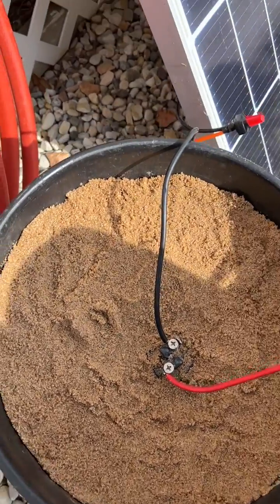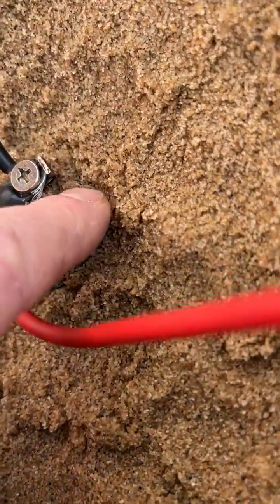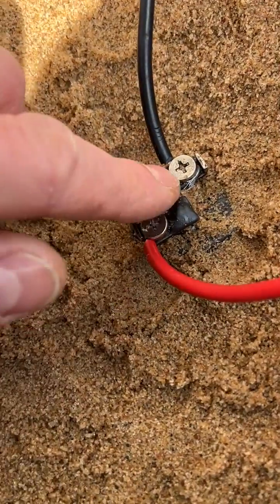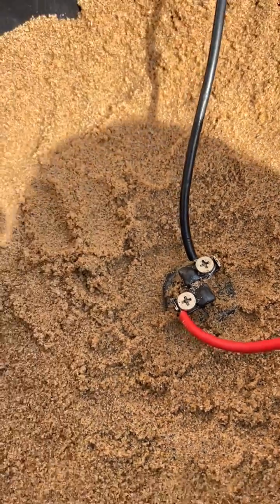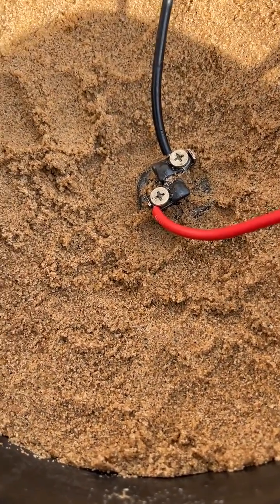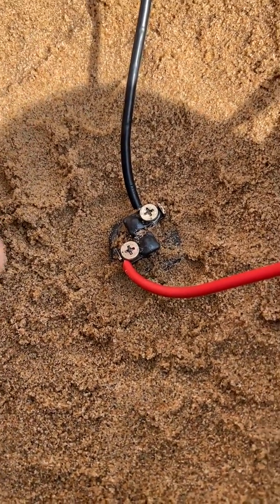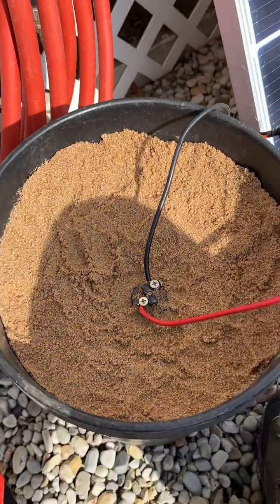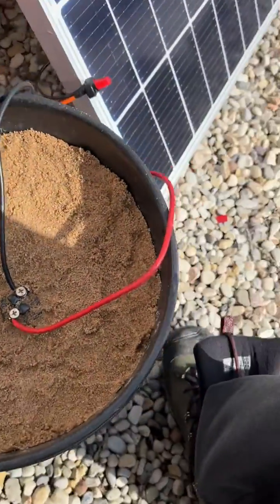Sand Battery Attempt 2 Pt.1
After my recent blunder of melting the plastic terminal isolator “who’s up for round 2”.